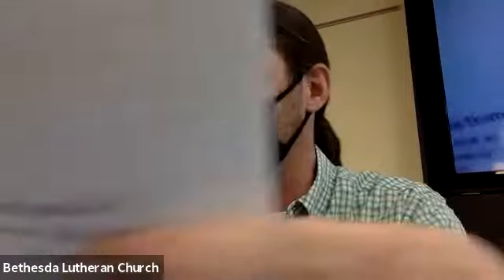Daytimers, 9.23.21, Christ Key Session 2.mp4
Pr. Tom continues our study of Christ in the Old Testament, using Chad Bird's "The Christ Key" as a primary resource. We meet Thursdays at 11:00 in person, on Zoom, and Facebook Live.